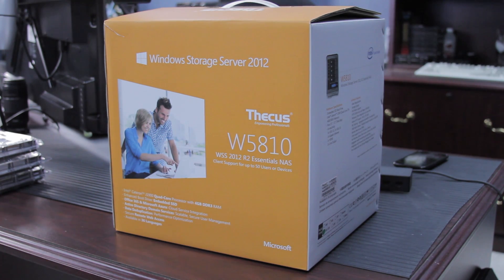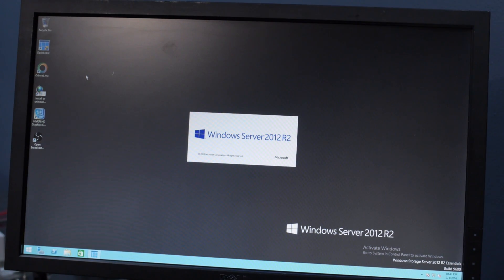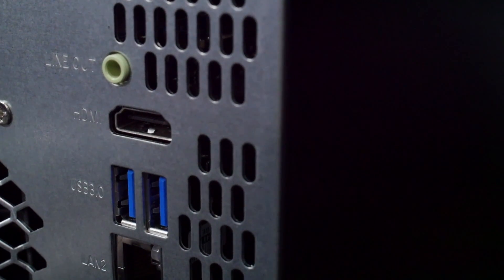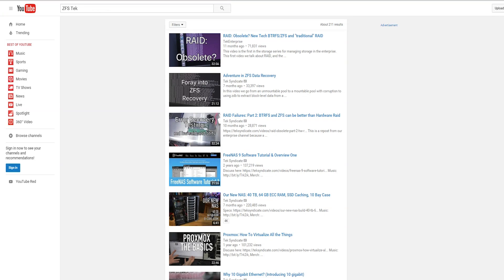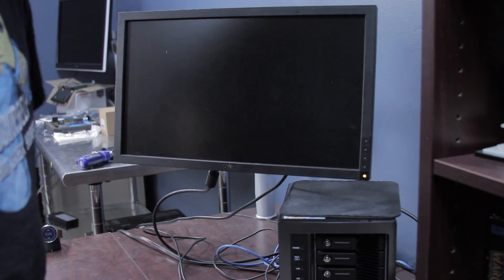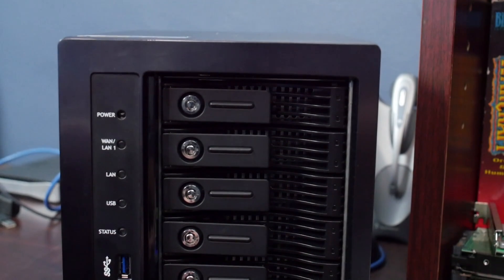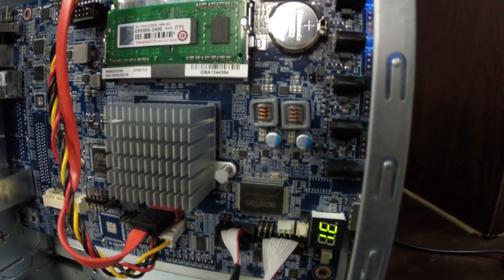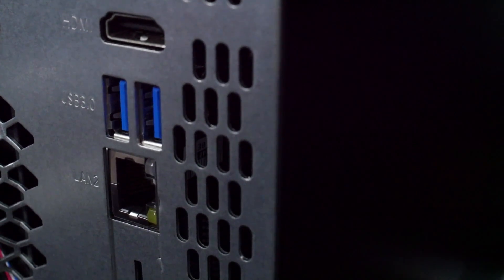Thecus W5810 Pro - Review (and a look at MS ReFS)